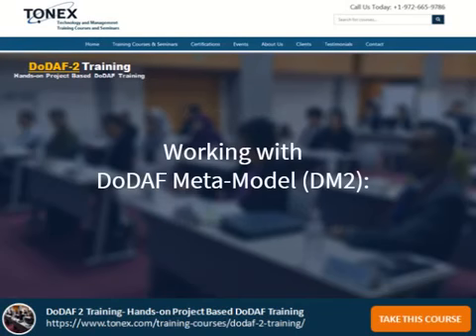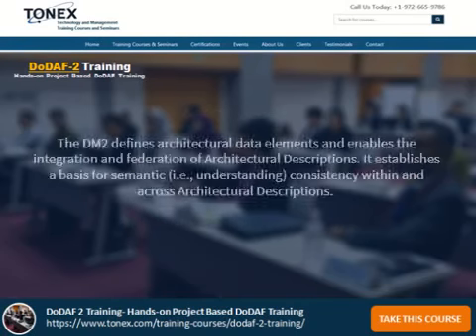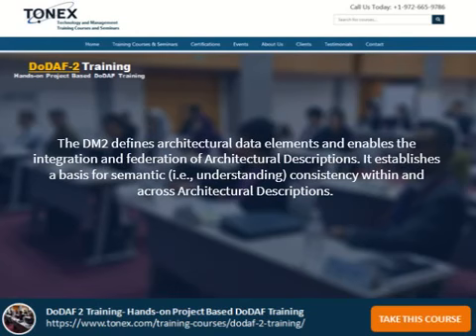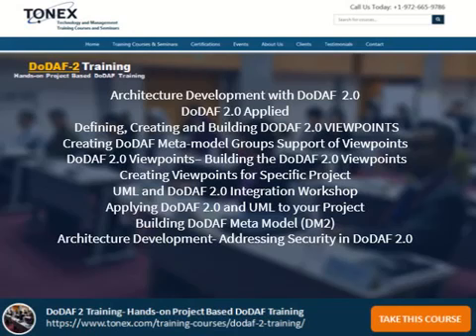DoDAF 2 Training Hands on Project Based DoDAF Training (Tonex Training)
DoDAF 2 training, DoD Architecture Framework Version 2.0, advanced course and workshop focuses on creating and building DoDAF 2.0 viewpoints based on a selected project. DoDAF 2.0 Training also focuses on teaching the students how to create and model architecture data.